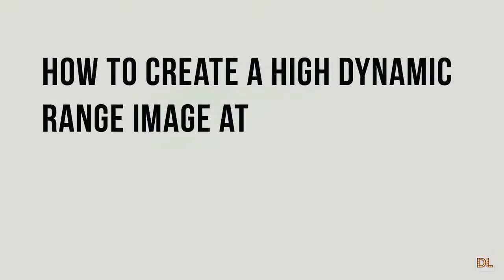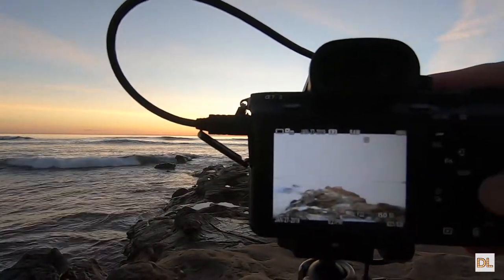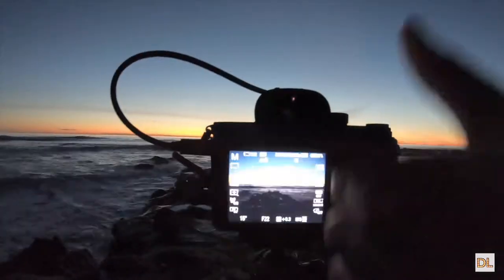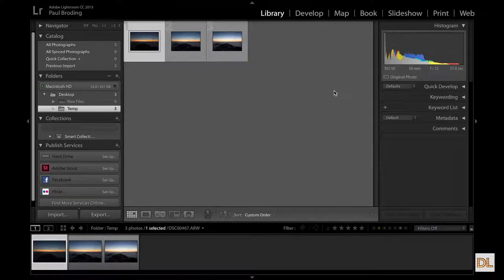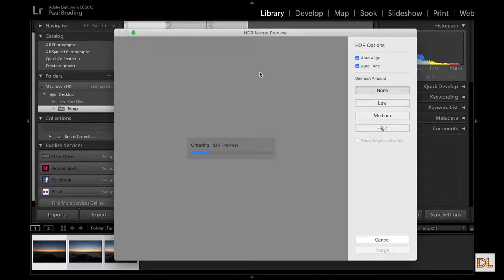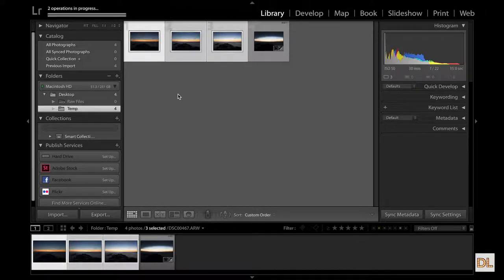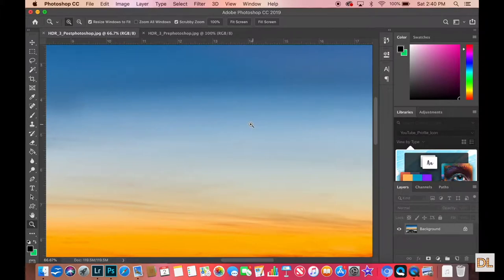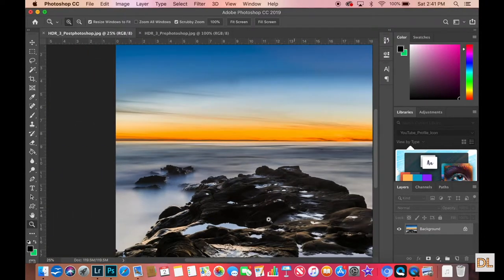How to create a High Dynamic Range Image at Twilight | HDR Photography Guide | DreamLand PBP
We’re back at it again with photography at night...But in this video, I will show you how to create a HDR image at Twilight, which was not intent. I was trying to capture a HDR image of sunset while at the beach. However, I still got the what I came for...a HDR image. I also do go cover tips and tricks about photography but in this style.
LOCATION:
La Jolla, San Diego, CA
GoPro 7 Black
Camera:
Sony ARMII
SIGMA 70-200mm 2.8F
Shutter Remote
Tripod
Where else you can find me:
“It’s not just about taking a photo, it’s about creating art.”